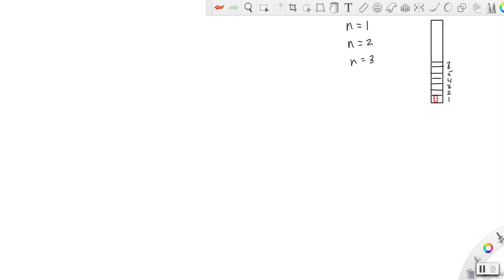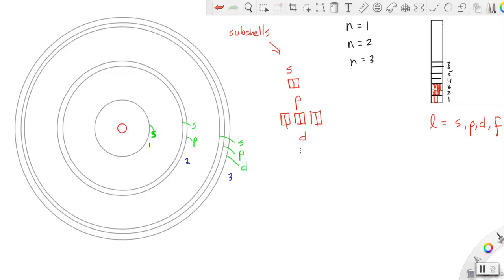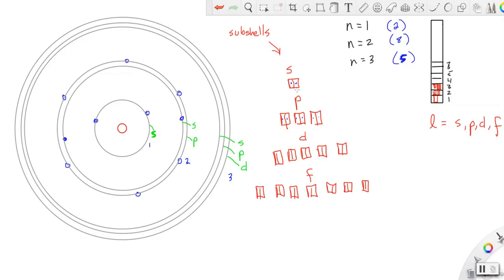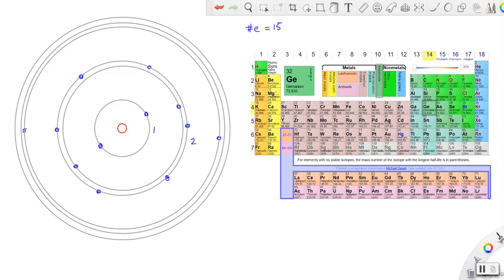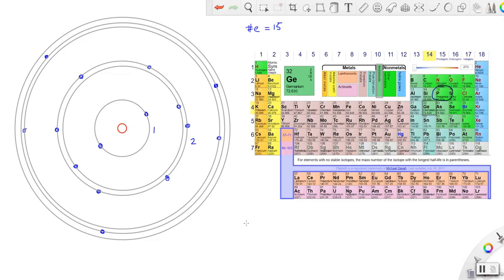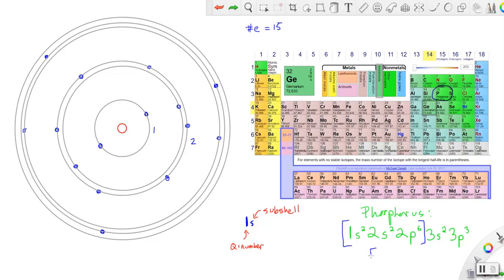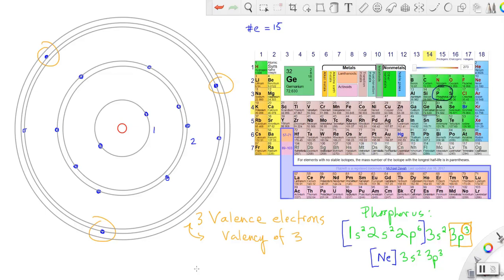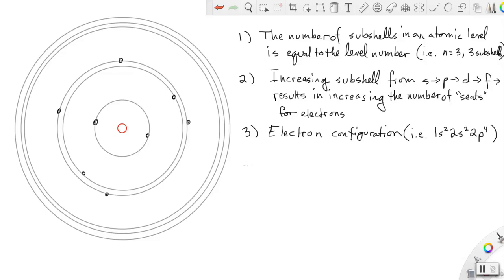The subshells of an atom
Physical Science for Teachers - We explore the s, p, d, f subshells in the Bohr model of the atom.